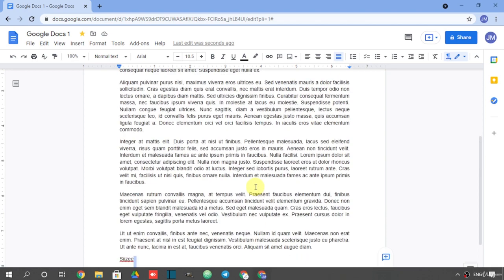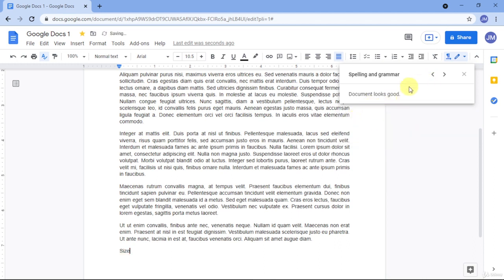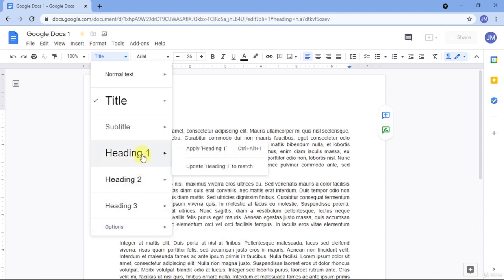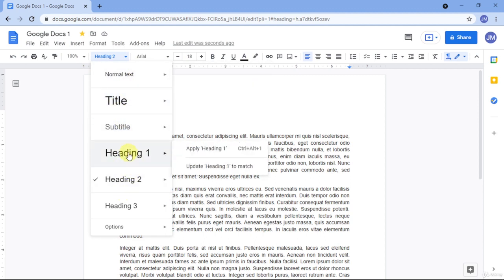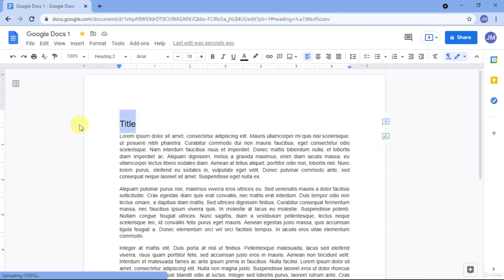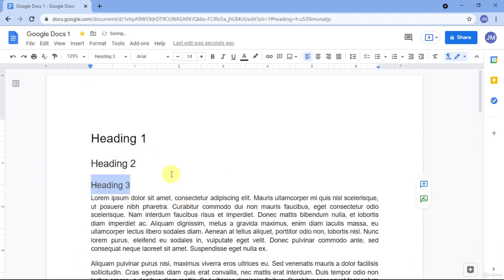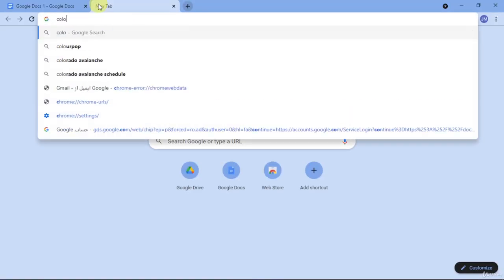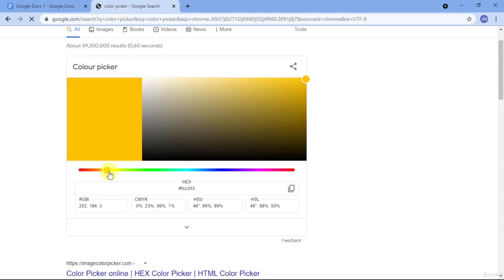20. Manage Fonts Stuff in Google Docs